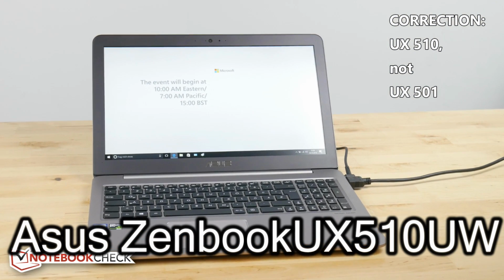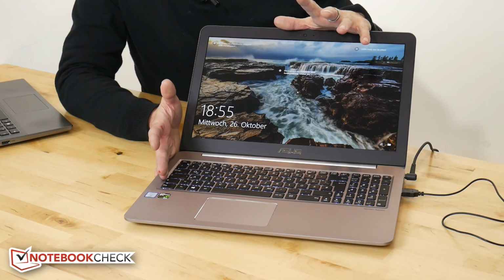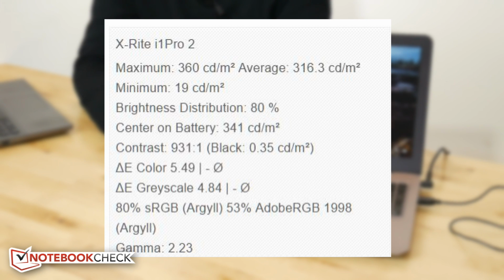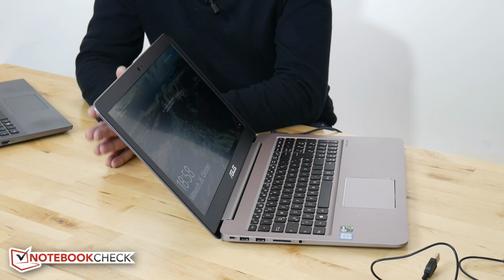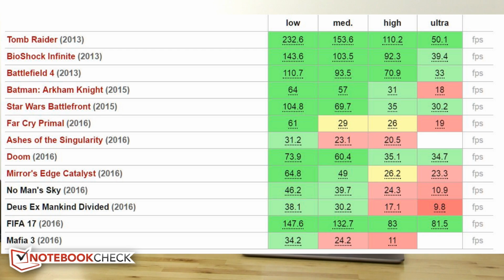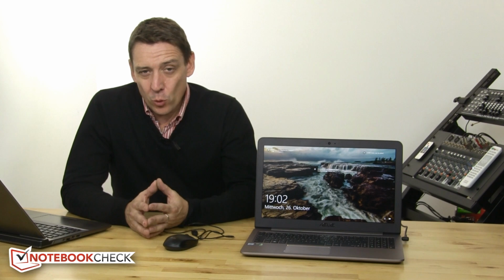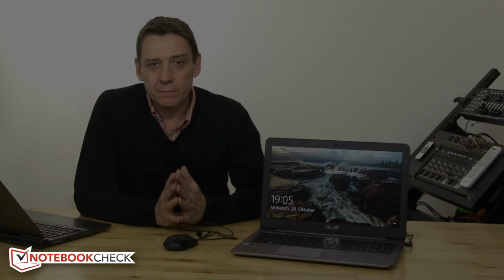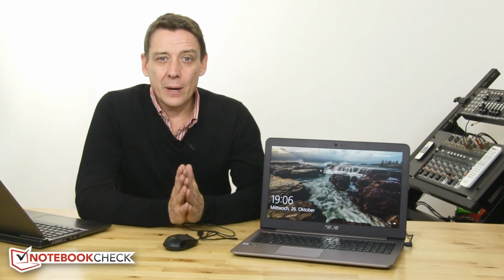ASUS Zenbook UX510 review. 15-inch gaming ultrabook (GTX 960m)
ASUS Zenbook UX510 15 inch ultrabook review. This smart and stylish laptop has a good screen, fast and large storage and an Nvidia GTX960M which can do some pretty impressive gaming. Battery life is good and it doesn't warm up much. There's a slow SD card slot and no Ethernet port but much to like here. 2KG ...but using a dual core CPU.

Das ASUS ZenBook UX510U bei Amazon kaufen